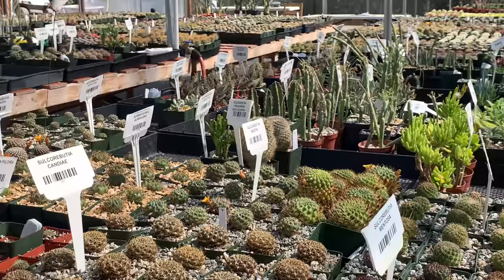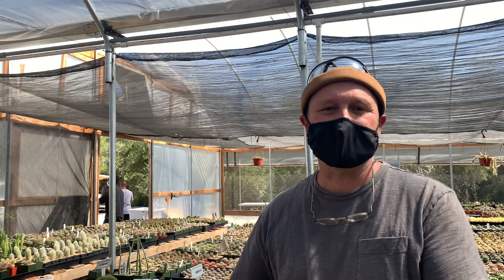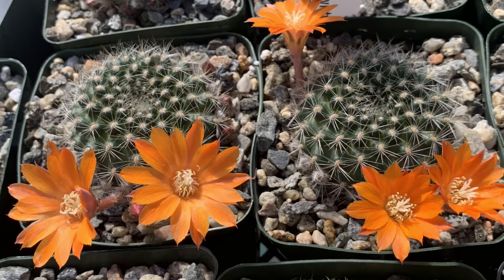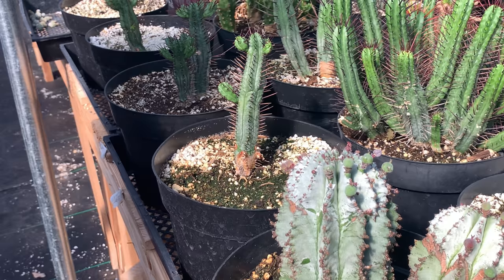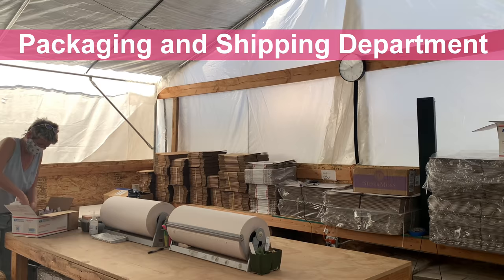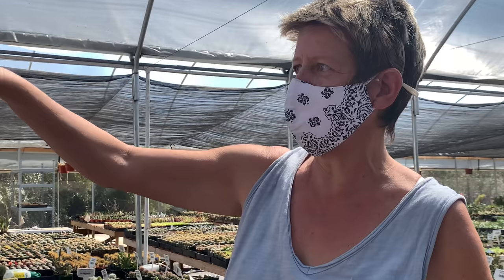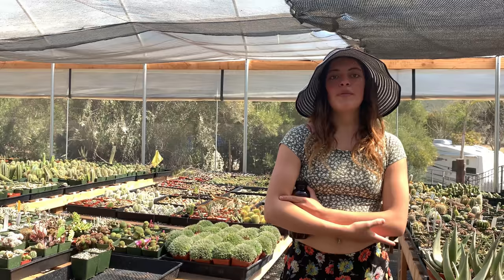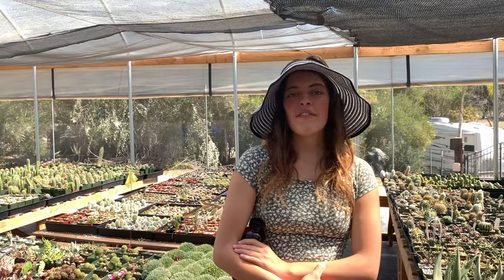A (2nd) Look Inside Planet Desert Nursery | Tips on Care for Cactus and Succulents | Nursery Tour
Here is part 2 of my exclusive visit and interview inside Planet nursery.  Planet Desert is a purely online store for succulent plants and their nursery is not open for public (not yet). I am privileged to be invited to have a first hand look inisde their greenhouses and to get to know the faces behind this big online store for succulents.
Time Stamps:
0:30 Tips and Tricks by Mark
7:39 More About their Operations
13:52 Video Ad by Planet Desert
15:00 Some Final Words